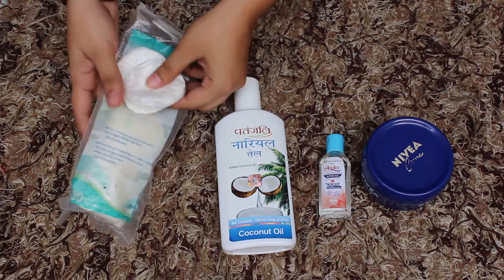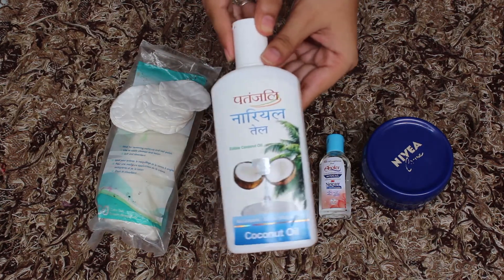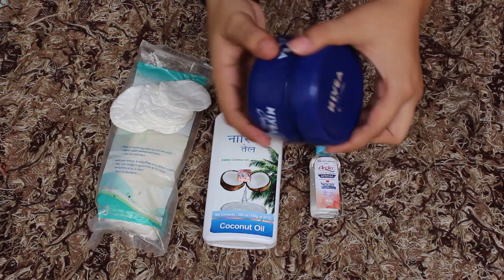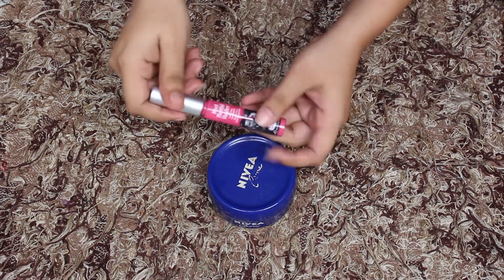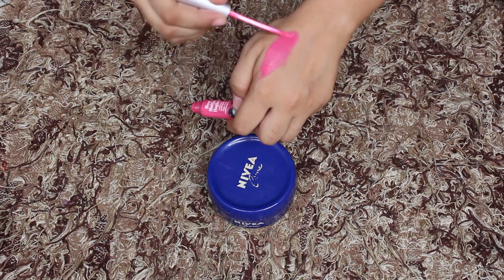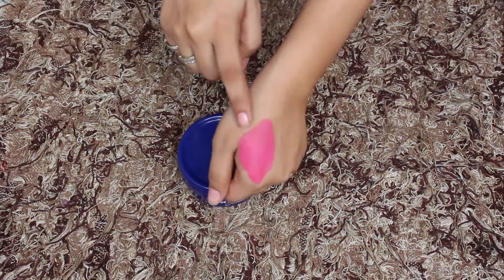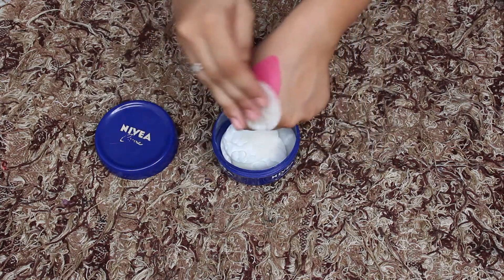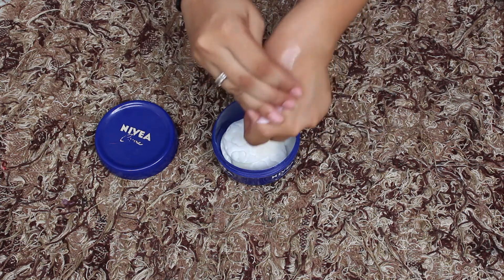DIY MAKEUP REMOVER PADS | DIYWEEK DAY 4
New videos on every TUESDAY,THURSDAY and SATURDAY

I hope you guys are doing well. In today’s video, I am going share DIY MAKEUP REMOVER PADS. This will breakout your makeup and remove your makeup in one go!Must try this! I hope you can like this video and find this video helpful then give a big thumbs up.

OPENS INTERNATIONALLY.

What am I wearing:
LIPS: THE BALM MEET MATTE HUGHES IN SHADE CHIVALOUS
TOP: UCLA LIFESTYLE
RING : VOYALLA

Stalk me here:
Roposo: harneetsaddal

Send me any letter or things
Harneet kaur saddal
E-78 vishnu garden

You will notified every time I upload new videos.

See you super soon in my next video.
Love
Harneet!